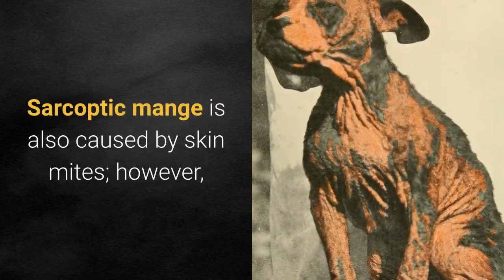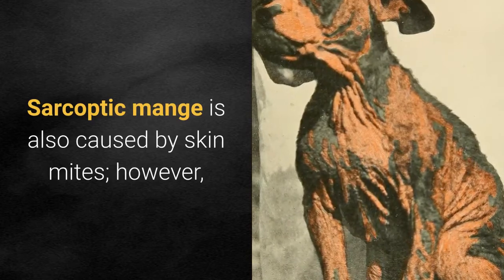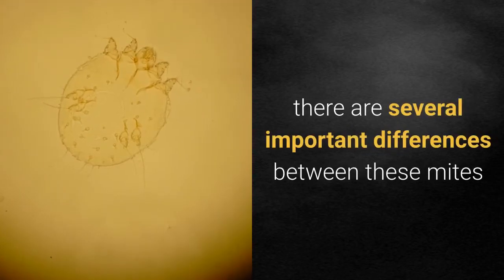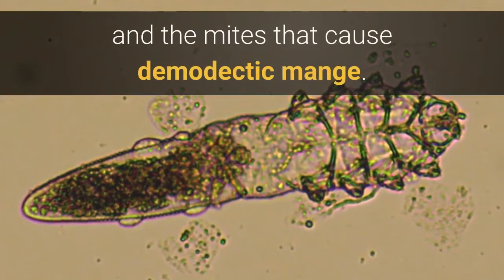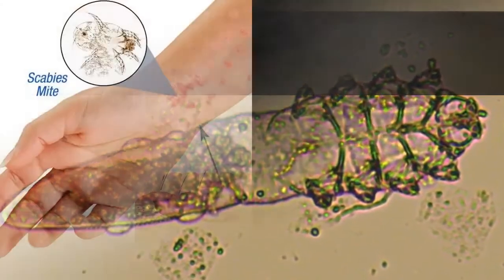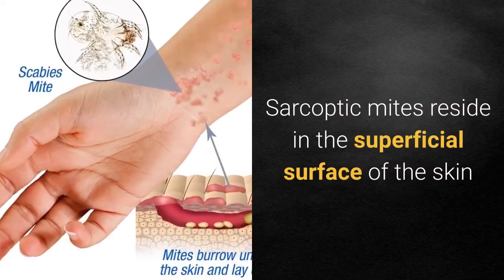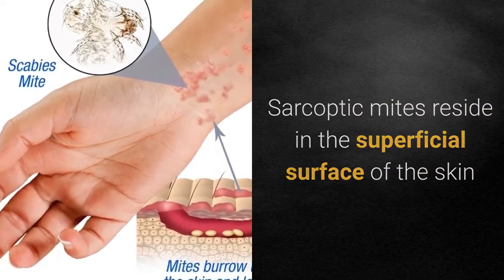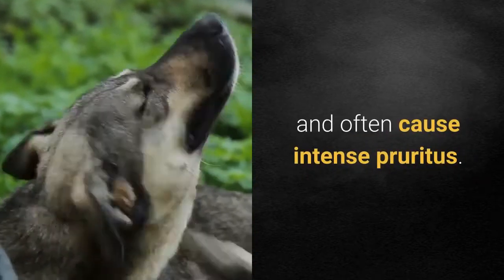What Causes Sarcoptic Mange In Puppies? | Scabies In Puppies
In this video, we are going to discuss the causes of Sarcoptic Mange ( Scabies) in puppies. Scabies is considered a zoonotic disease.